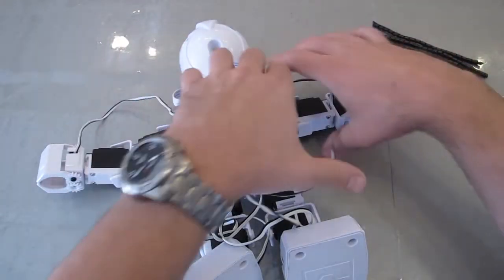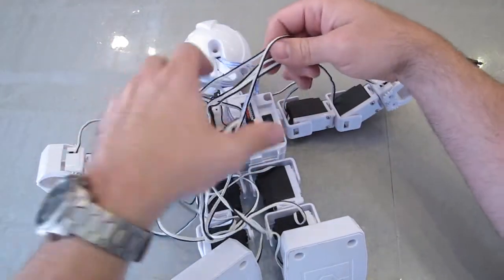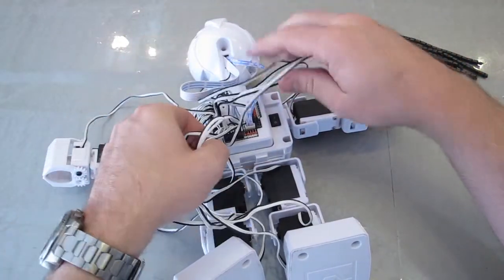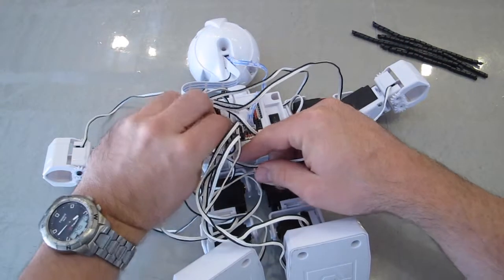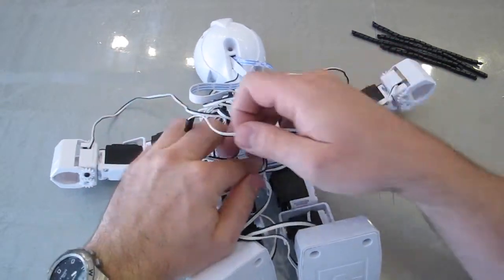Wire Wrap JD Humanoid Robot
Instruction on how to use the included wire wrap to clean up the backside of your EZ-Robot